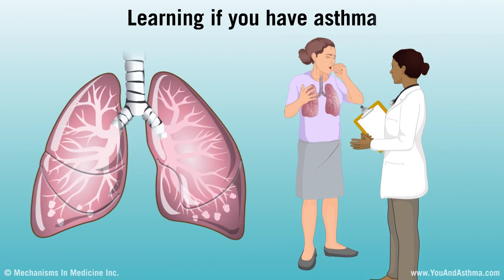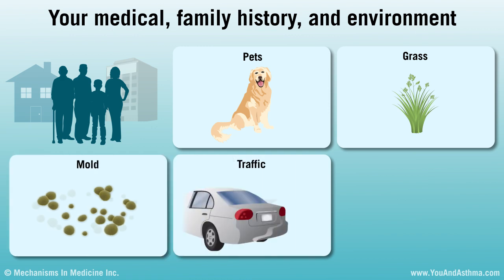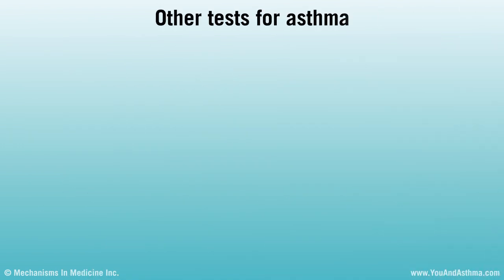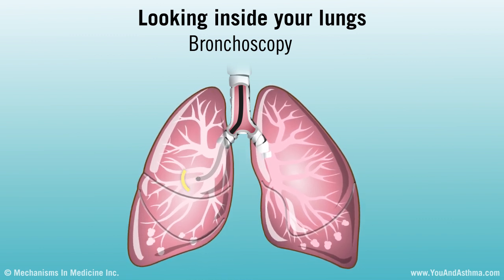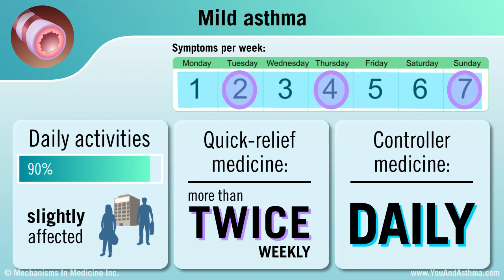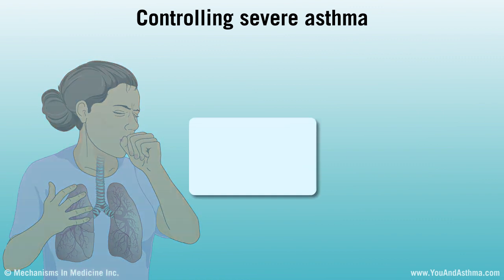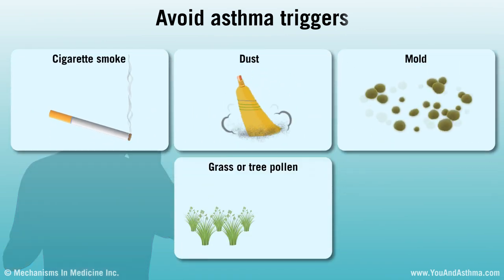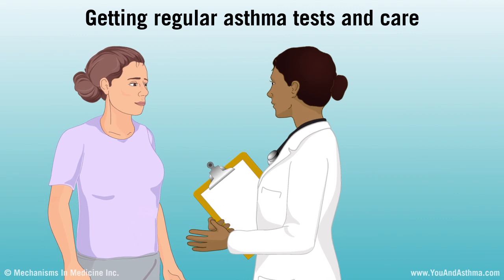Diagnosing Asthma: Mild, Moderate and Severe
To diagnose asthma, your doctor will ask you a few questions about your medical and family history, examine you, and do lung tests and other tests to measure how well your lungs are working. This animation explains spirometry, methacholine challenge test, exhaled nitric oxide test, x-rays and other scans, blood tests, and bronchoscopy. If you do have asthma, your doctor will also assess the severity of your asthma. There are 4 main levels, or grades, of asthma: intermittent, mild, moderate, and severe. This animation also explains common triggers for asthma and how best to minimize their impact on your life.